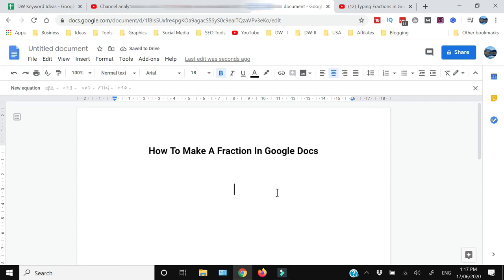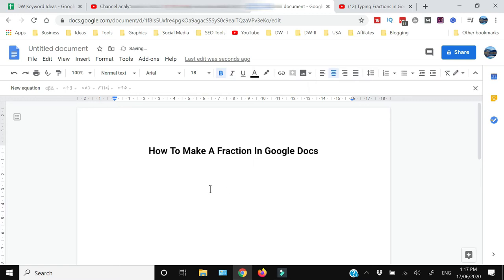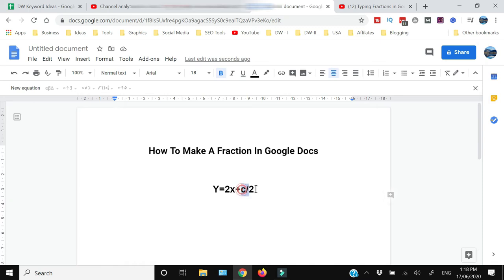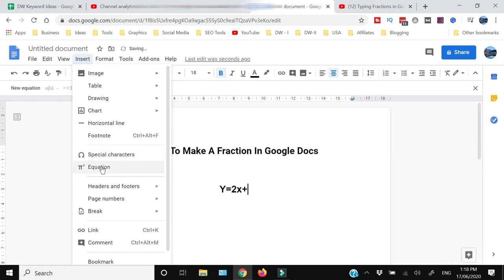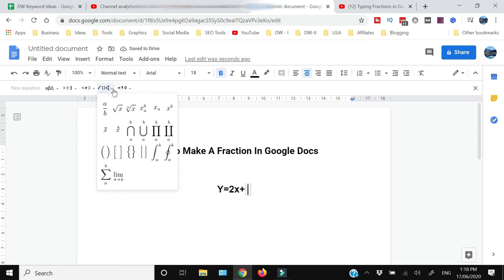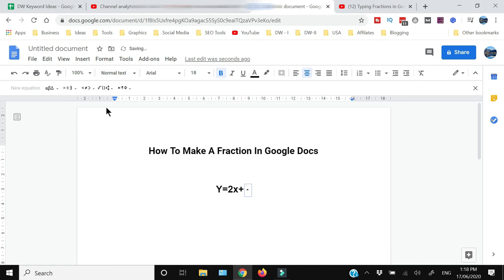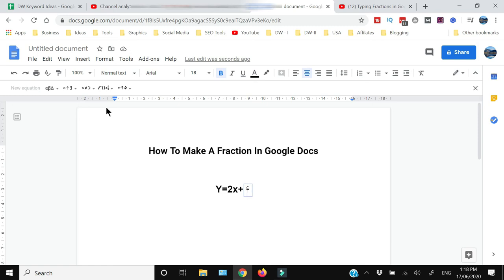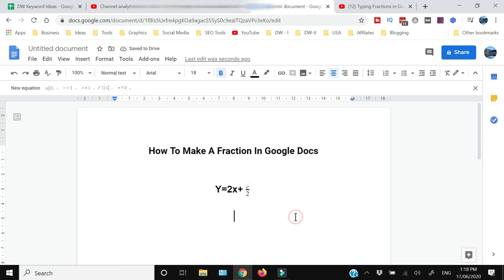How to Write Fraction in Google Docs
Here's How to write fraction in Google Docs

Transcription

About Channel